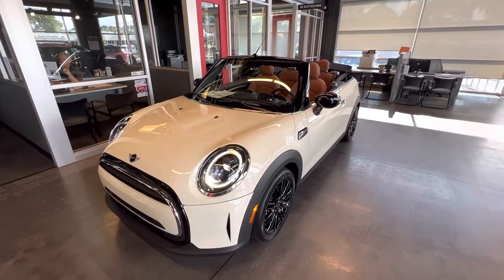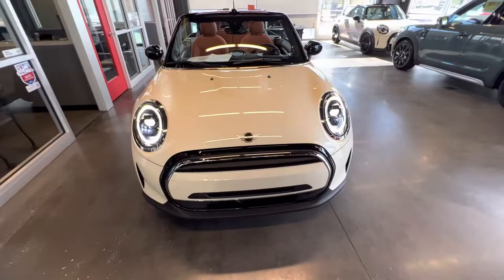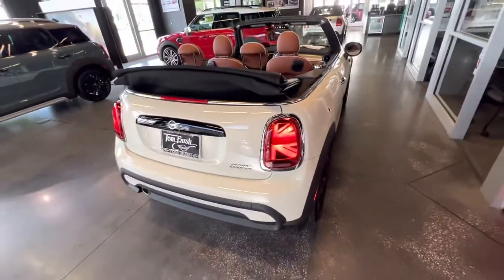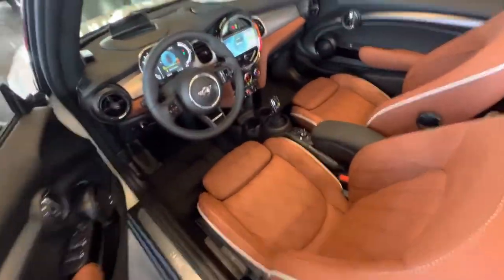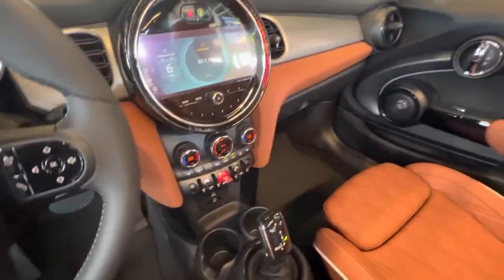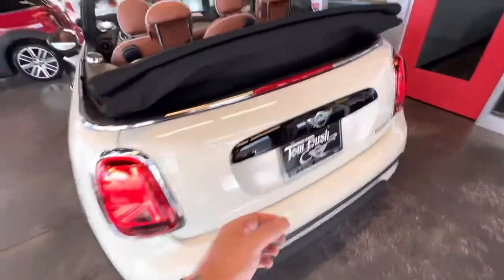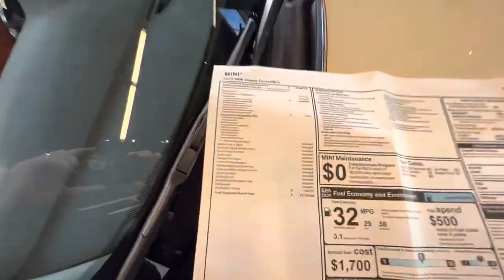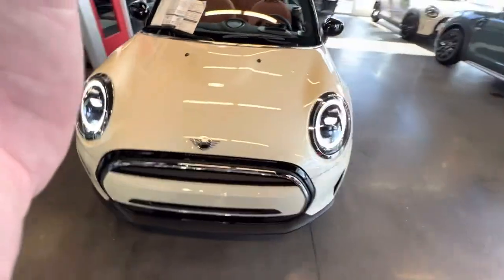2023 Pepper White Iconic MINI Cooper Convertible with Malt Brown leather!